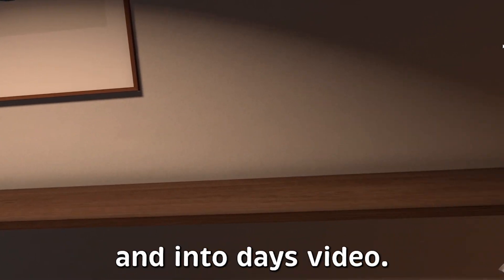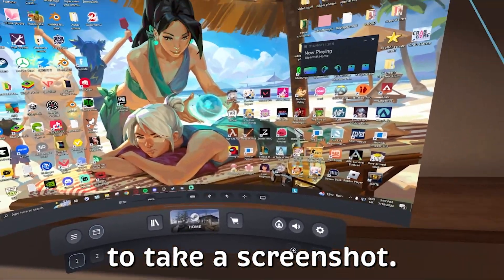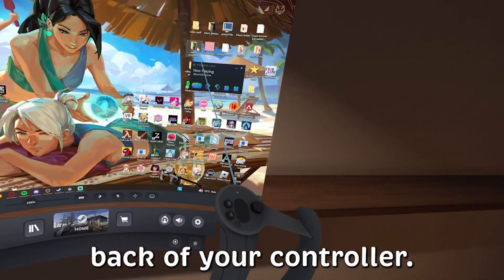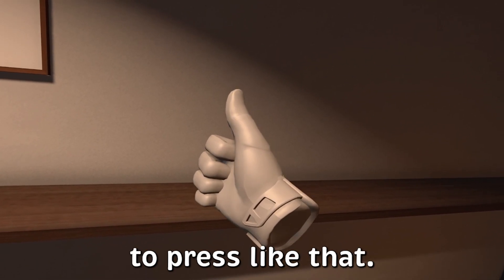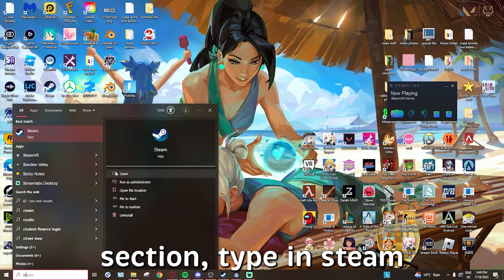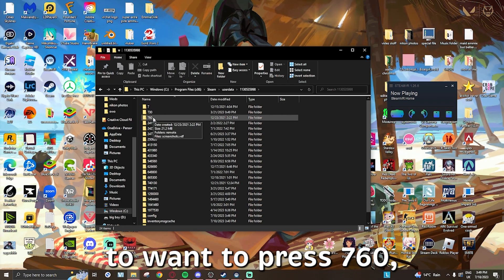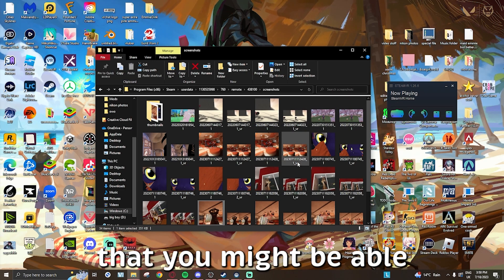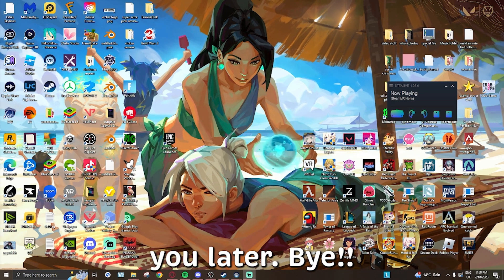How to take SCREENSHOTS on Vive Index Controllers- Steam VR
Hey guys, into days video I am going to be showing you how to take screenshots on the Vive Index Controllers in Steam VR!